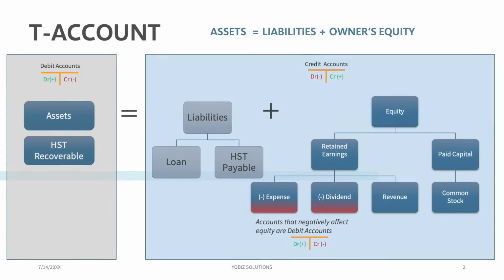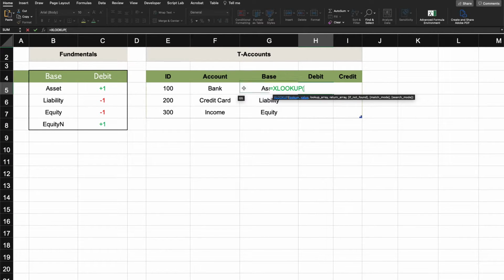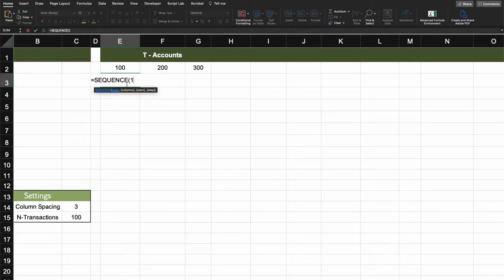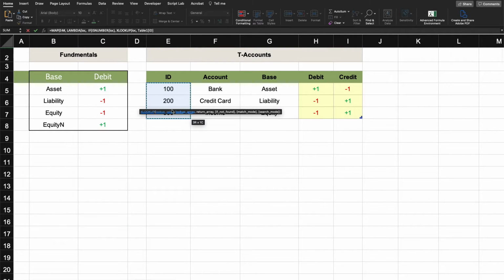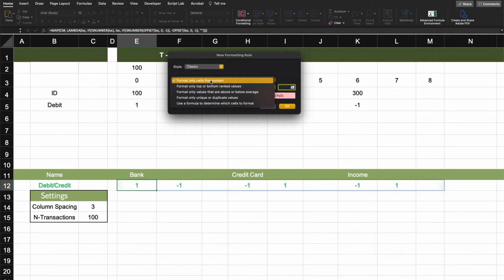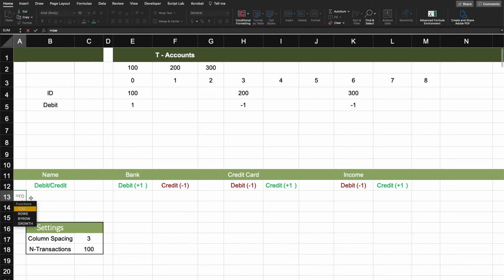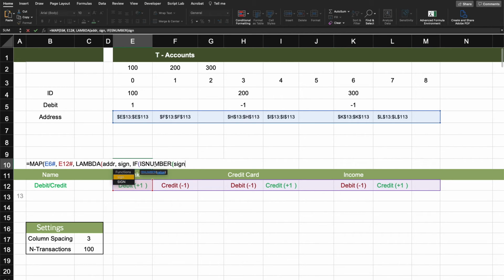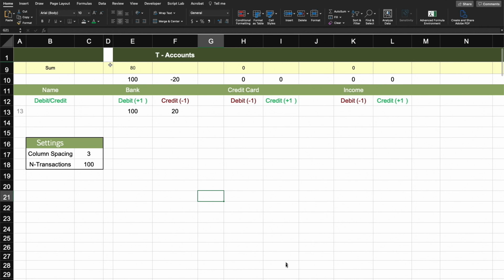Manage Your Finances using Excel – Part 2 ( T-Accounts)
Part of the video series to make a full excel based solution to handle accounting for a small business. ( T-account , Trial Balance)

Chapters
00:00 Intro